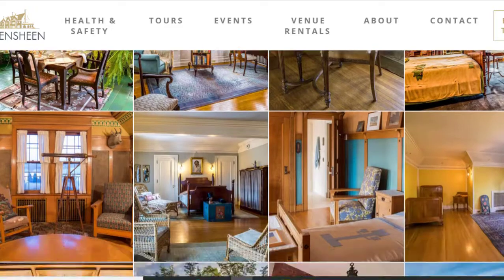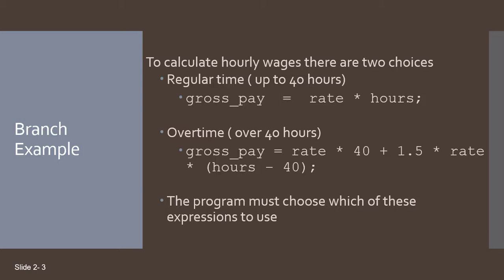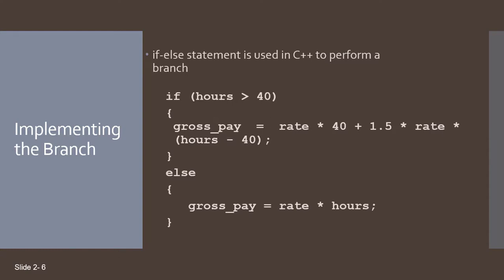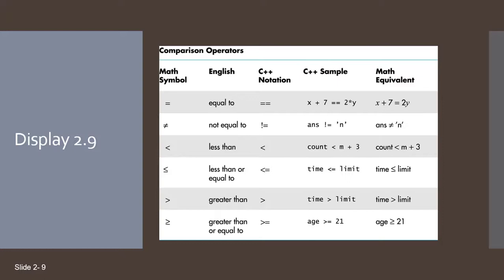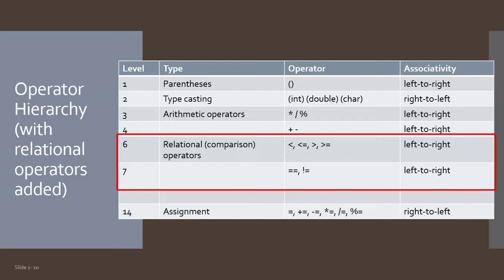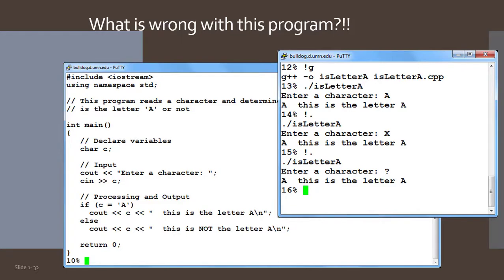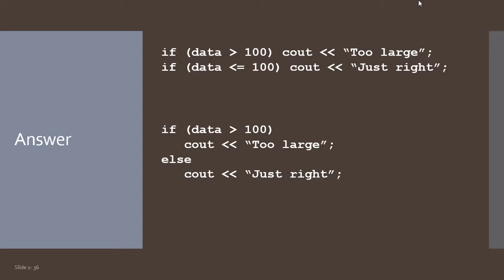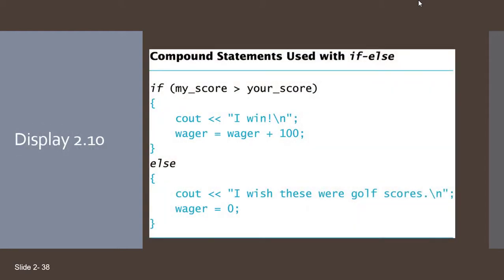Week2 Branching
This video explains how a simple branching statement (the "if...else" statement) works and how comparison operators are used.